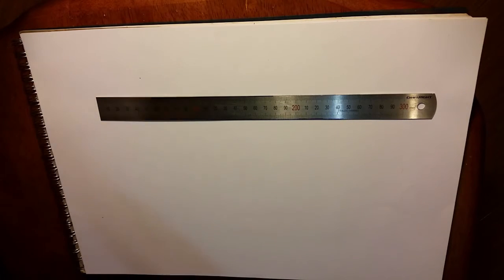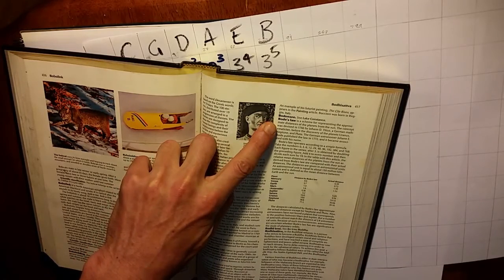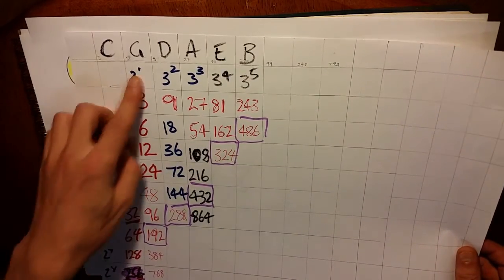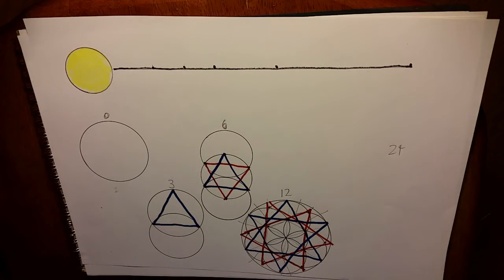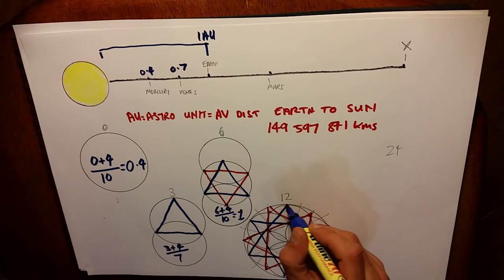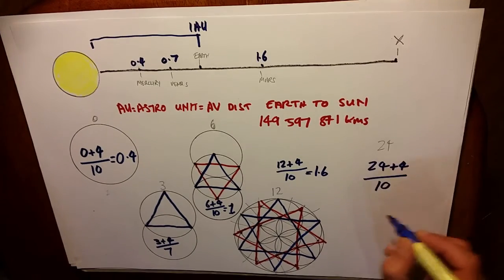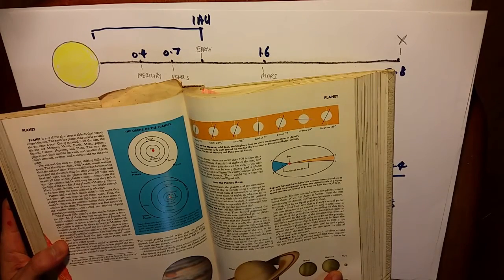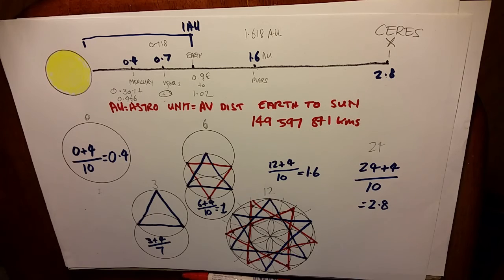Vesica Pisces Ep4 Bode's Law & the Geometry of the Solar System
Episode 4- Bode's law & the Geometry of the Solar System
Links to previous episodes:

The Solar System appears to follow a set of geometric laws, geometry that arises from the Vescia Pisces and grows into the Seed of Life.
Bode’s Law was actually developed by Johnn Titius but Bode was the first to publish (Titius’s Law).
A way of describing the distances between planets and the sun.
Bode’s Law actually predicted the existence of several planets including Ceres (Asteroid Belt) and the only flaws in the Law can also be explained by the strange qualities of Venus and Neptune.

Terms:
Sacred geometry, Euclid, Vesica Pisces, Vesica Piscis, Maths, hexagon, triangle, star of david, Kepler, Solar System, Metrology, Bode's Law.